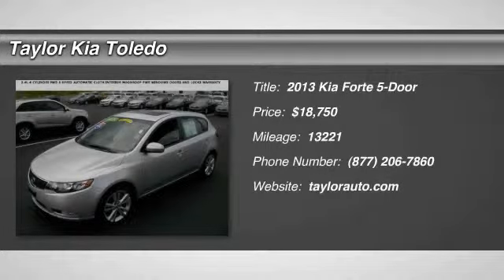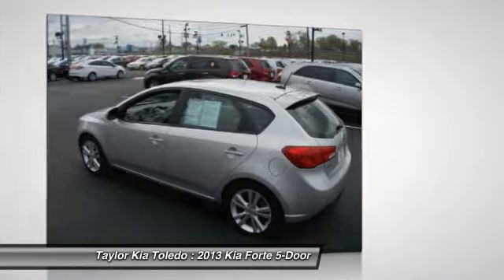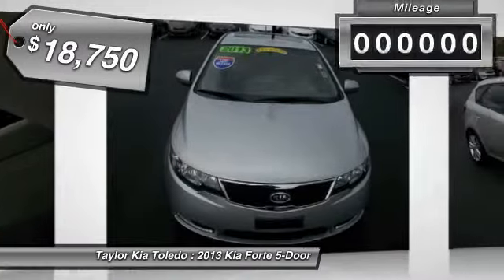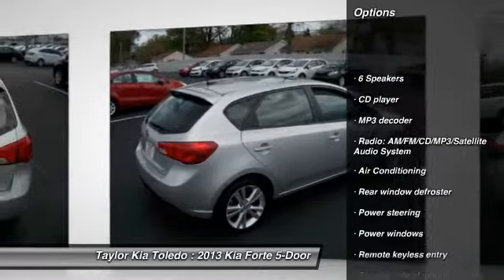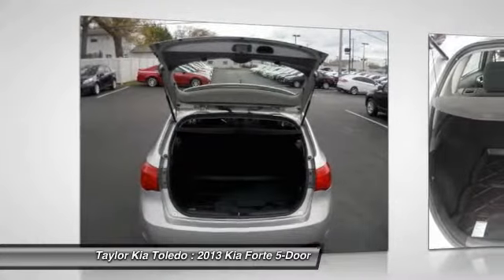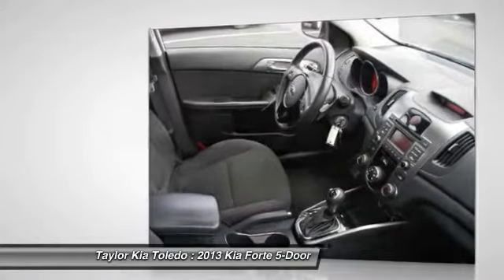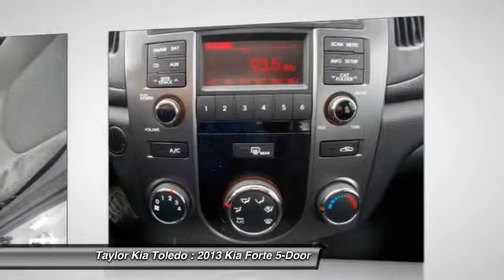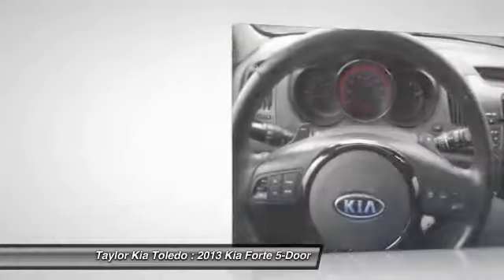2013 Kia Forte 5-Door Toledo OH K70074A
6300 W. Central Ave

Right car! Right price! Why pay more for less?! When was the last time you smiled as you turned the ignition key? Feel it again with this attractive-looking 2013 Kia Forte. Have one less thing on your mind with this trouble-free Forte.